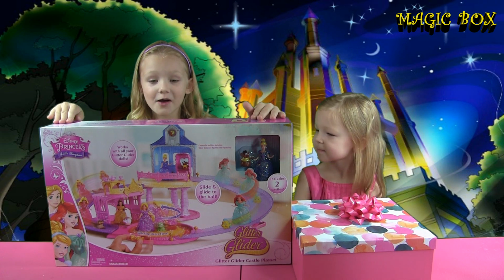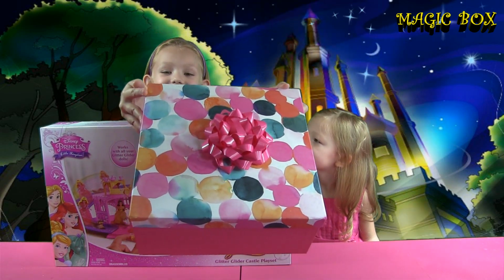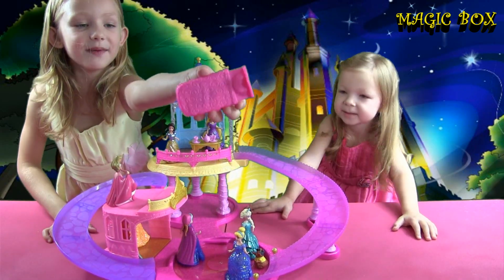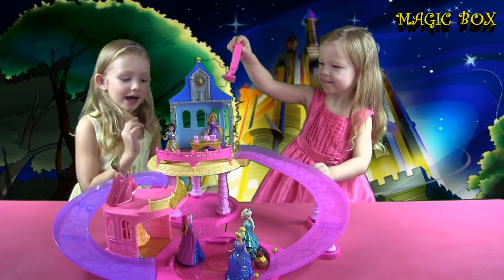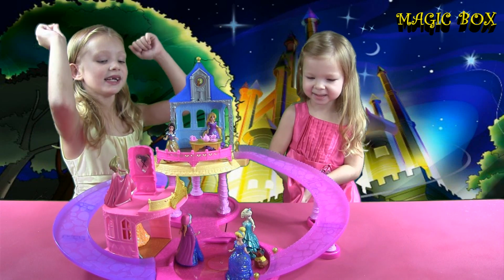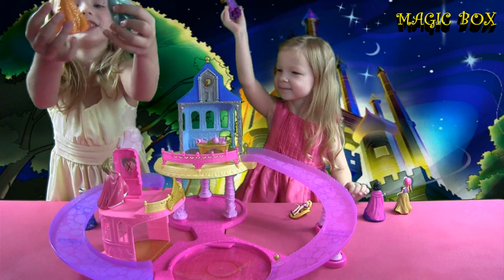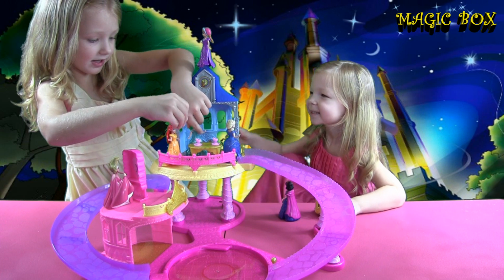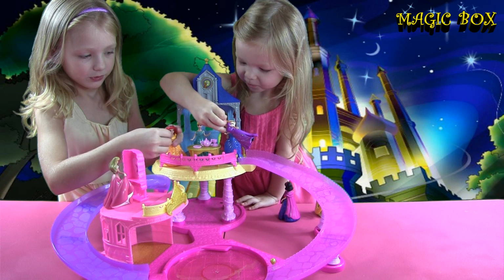Disney Princess Glitter Glider Castle Princess Belle Queen Elsa Cinderella dancing in ORBEEZ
Disney Princess Glitter Glider Castle with Disney Princess Belle, Anna, Rapunzel, Cinderella, Aurora, Snow White, Queen Elsa dancing in ORBEEZ. They having an ORBEEZ Party in their Princess Castle.

Peppa Pig HOUSE EXCLUSIVE TOUR with Peppa Pig George and Suzy Sheep * Shopkins Season 2 Blind Bags